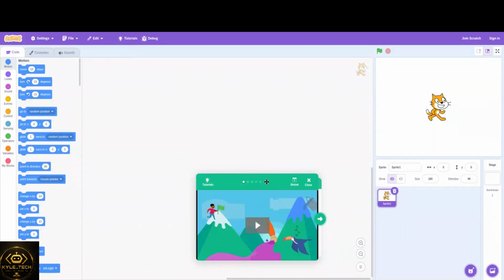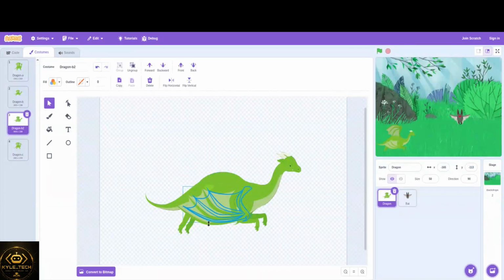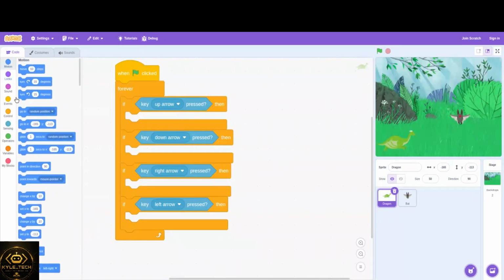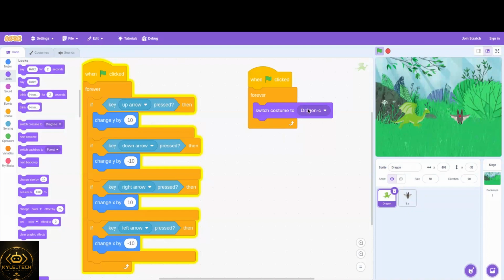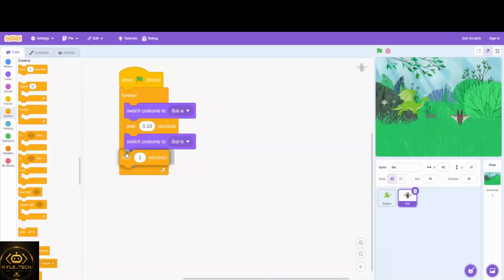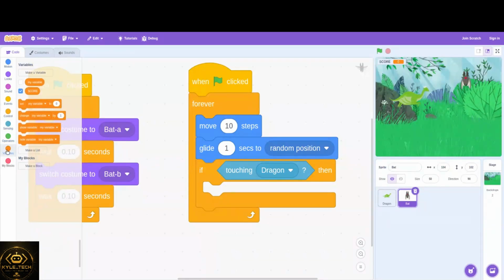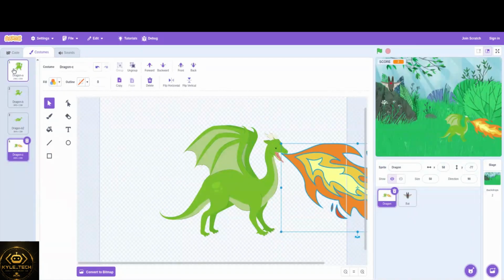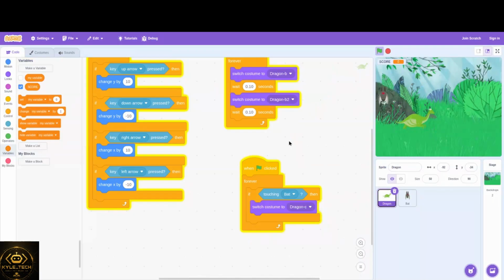How to Make a Flying Dragon Game in Scratch | Easy Scratch Coding Tutorial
Welcome to Kyle Tech!

In this Scratch tutorial, you will learn how to build a fun Flying Dragon Game from scratch.

In this project you will learn:
✅ How to move a dragon using the arrow keys
✅ How to detect collisions
✅ How to create a scoring system
✅ How to make the bat randomly appear
✅ Scratch game development for beginners

This project is perfect for:
• Students
• Teachers
• Beginners learning programming
• Anyone interested in Scratch coding